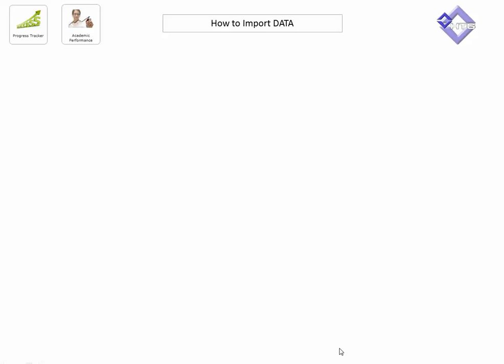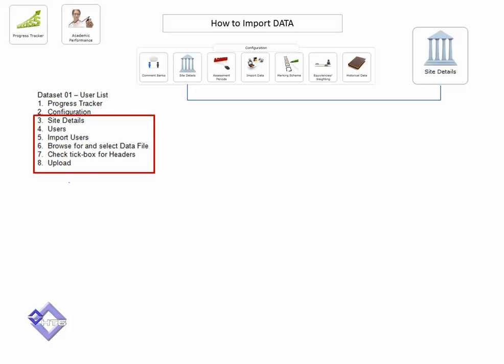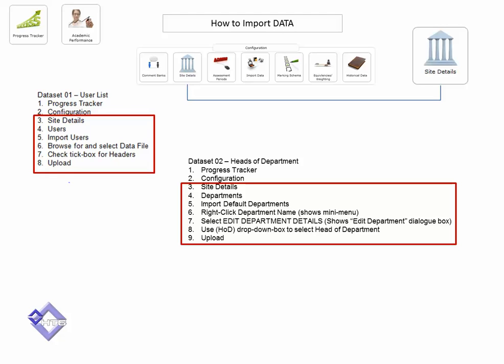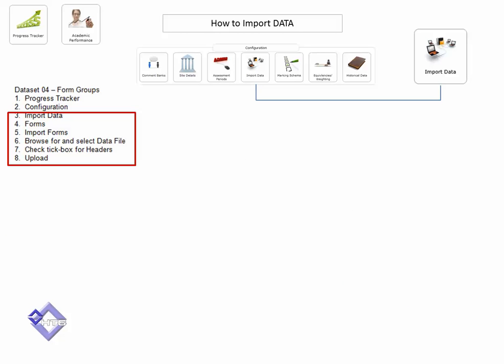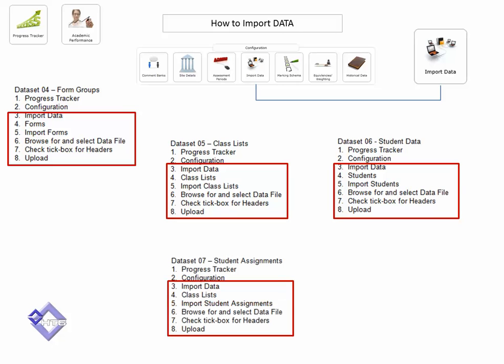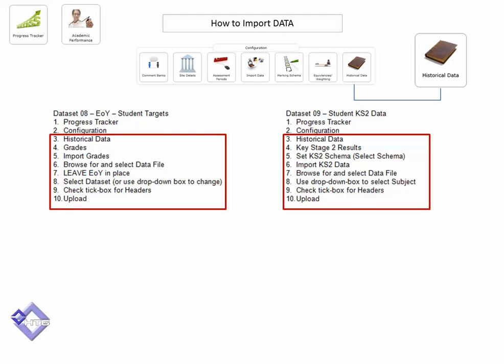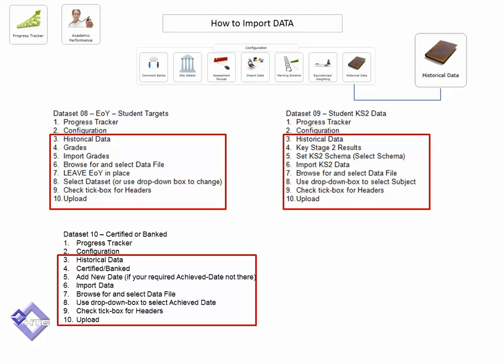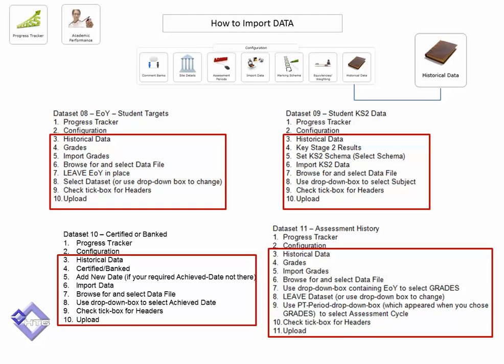Progress Tracker How To - Import Data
Shows teachers how to enter Marks and Grades during Assessment Cycle